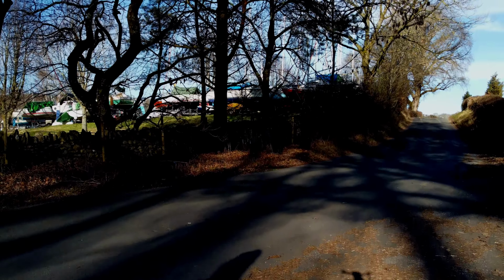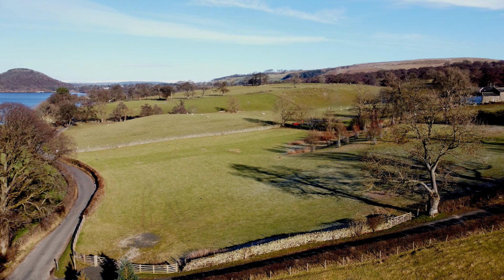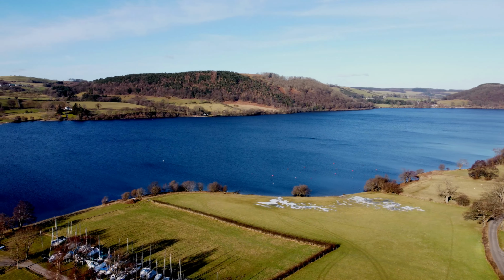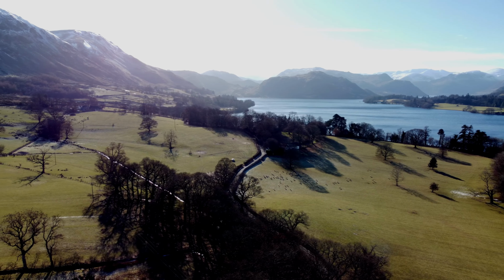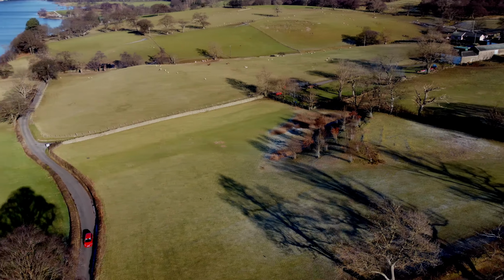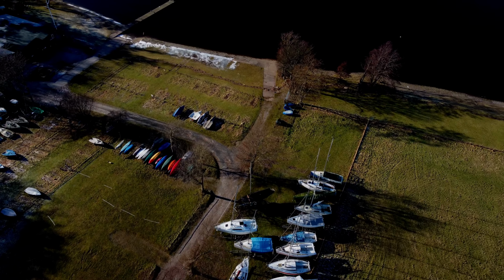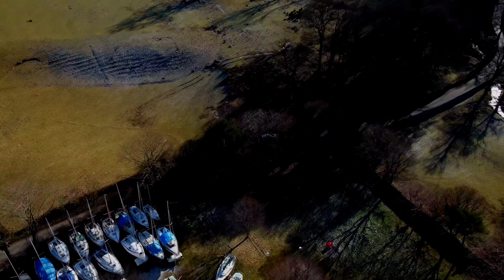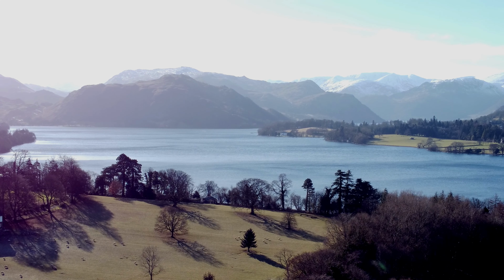Weather Today from Ullswater Yacht Club Cumbria. 4K 1080p HD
The weather at Ullswater today was very cold at 2c and a brisk wind from the south-east, but we had lovely clear blue skies.  Filmed & edited by Eden Valley Drones UK with the Mini 2.  Fly safe with UAV forecast, AirMap & NATS Maps.   Drone landscape photography filmed in the UK.                                                         edited with Wondershare Filmora.